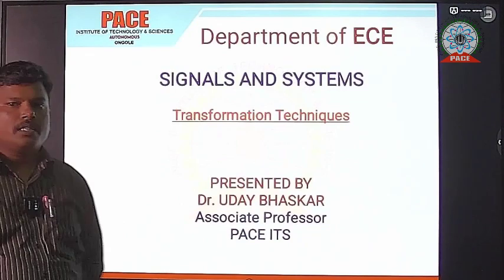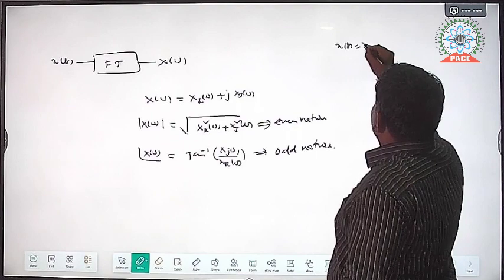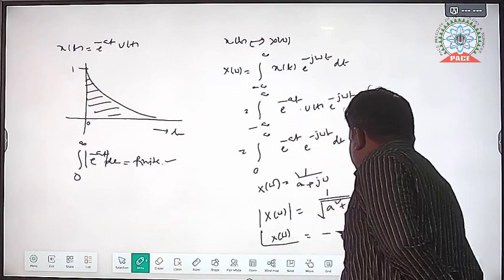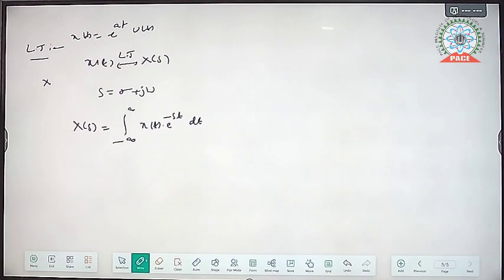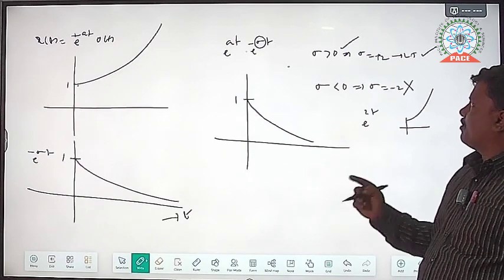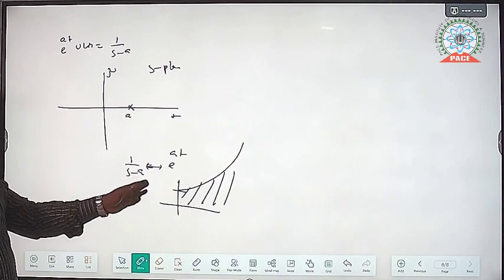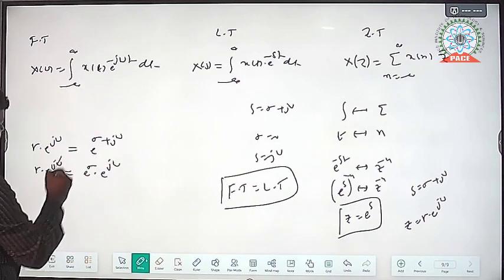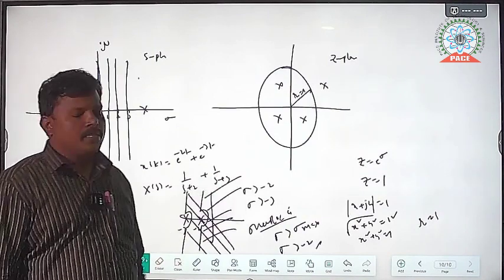SIGNALS AND SYSTEMS - Transformation Techniques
Topic - Transformation Techniques